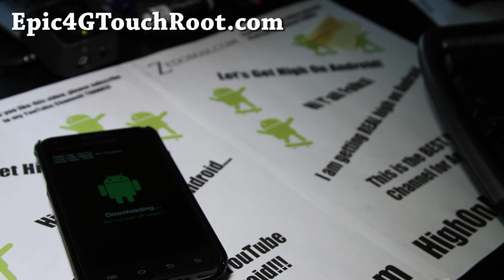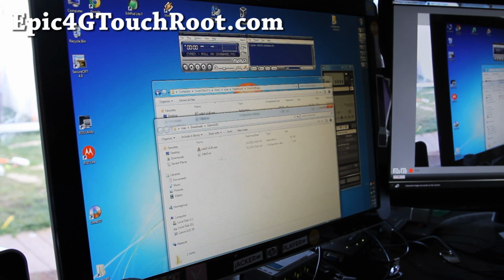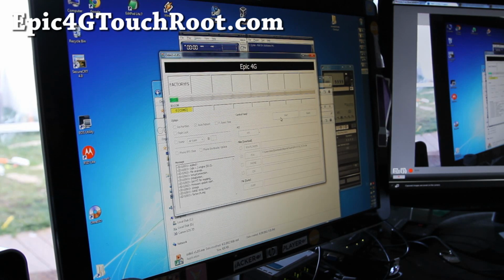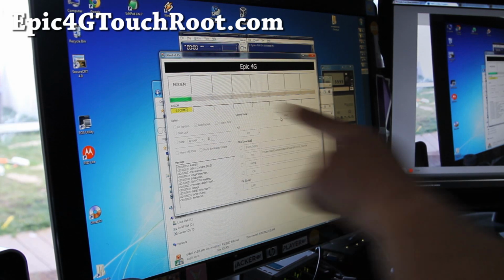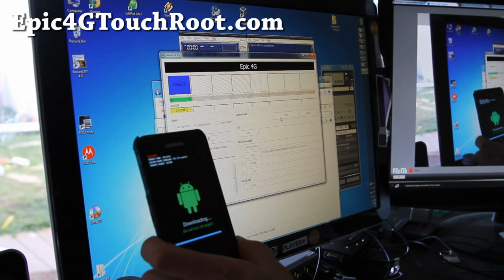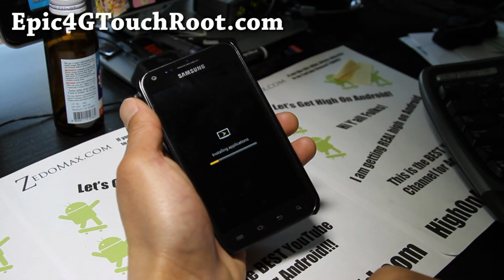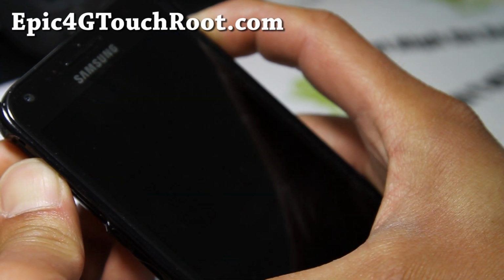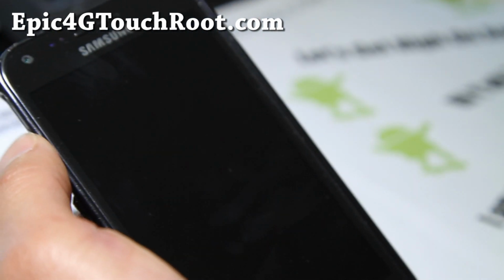How to Unroot/Install ICS FC24 on Epic 4G Touch!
Here's how to unroot/install ICS leak FC24 (latest as of this video) on your Epic 4G Touch!

Want to stay updated on all Epic 4G Touch Root tips and hacks?

Epic 4G Touch Reference
You will need a rooted Epic 4G Touch to install all ROM/kernels.

Sprint Epic 4G Touch SPH-D710, Please see FAQ here for all rooting, backup, install guides: